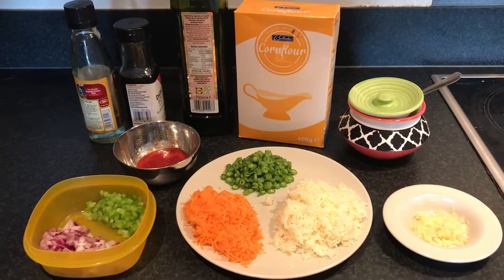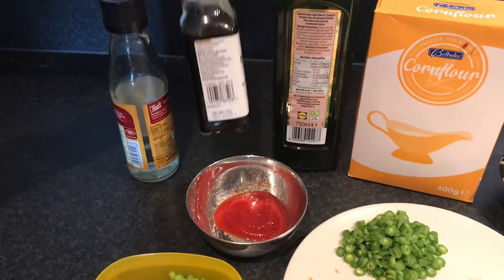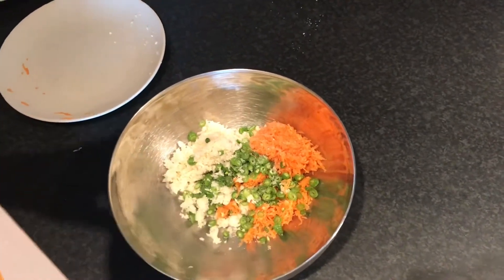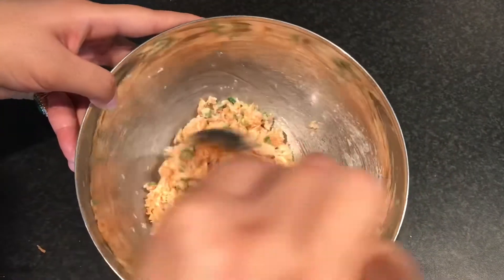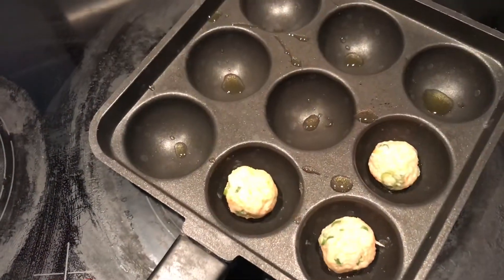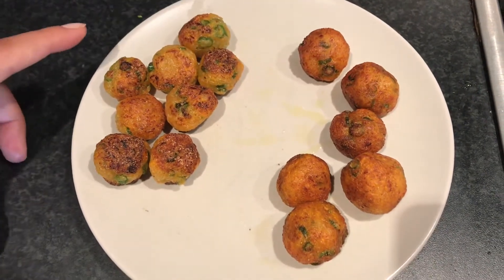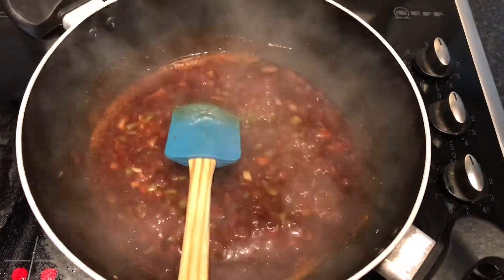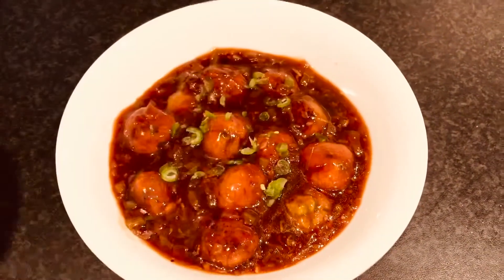Non-Fried veg manchurian without maida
Use this recipe to make both fried and non-fried veg manchurian without maida (plain flour). Chop cabbabe finely to make good manchurian balls. Manchurian in gravy goes well with fried rice/ rice.